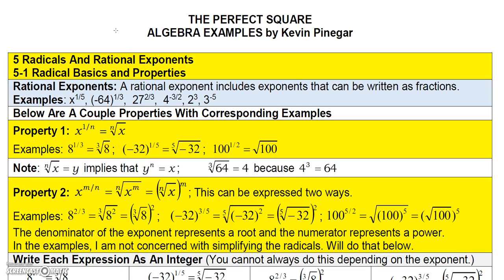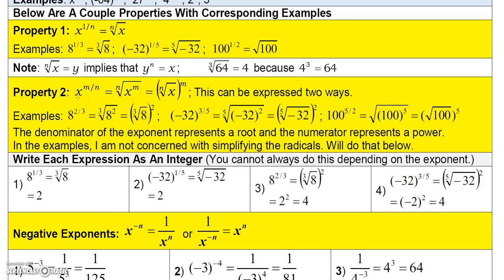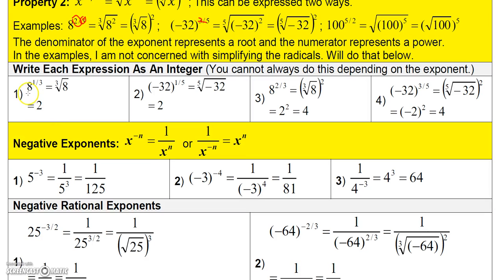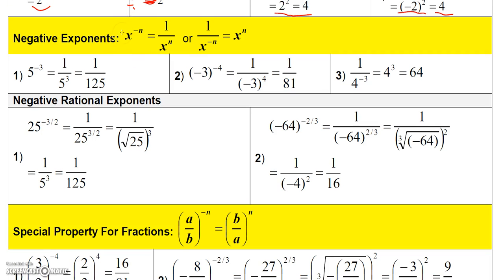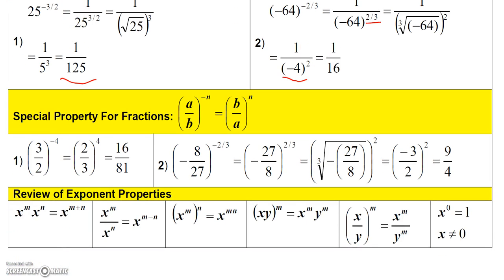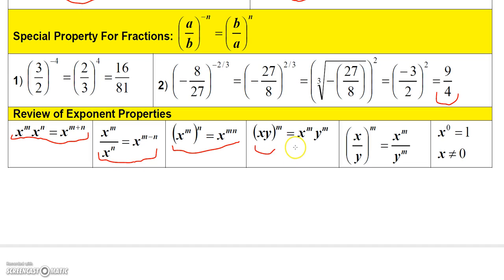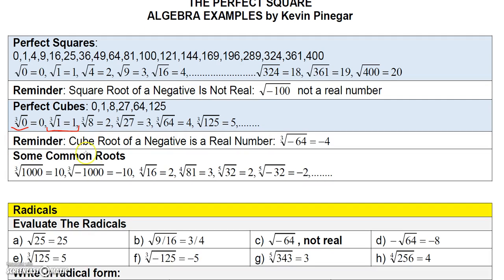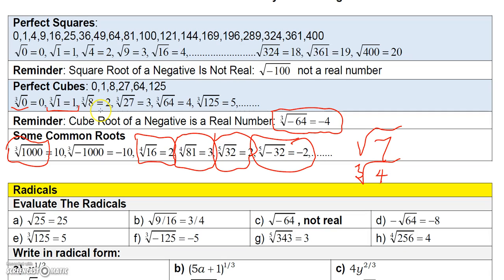5_1 Rational Exponents